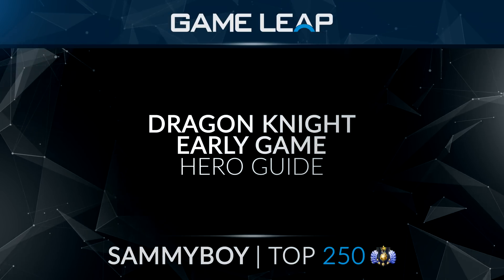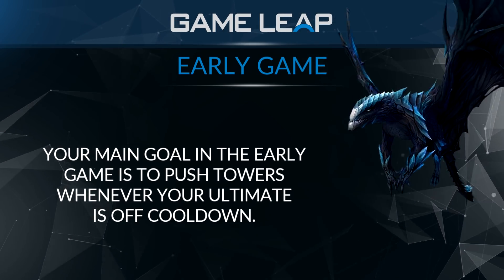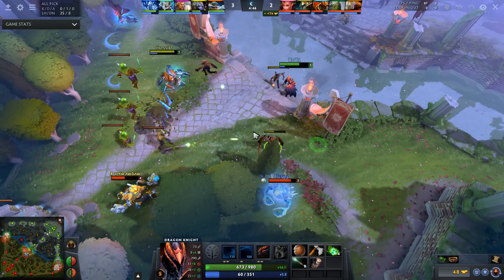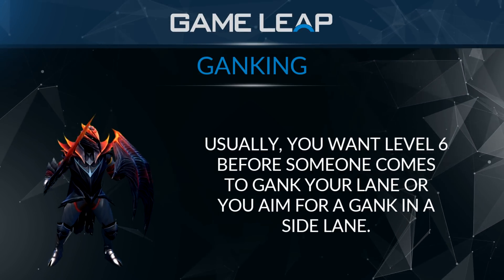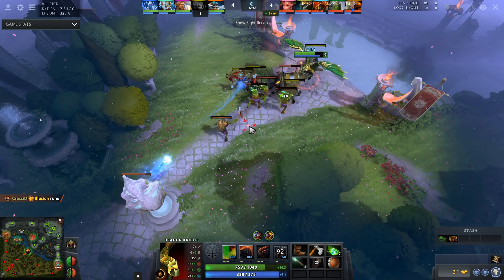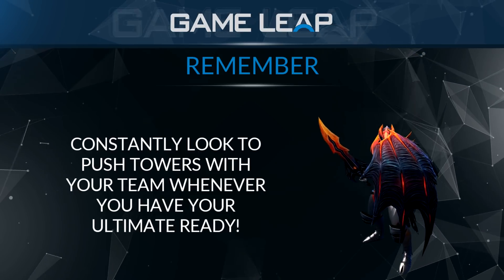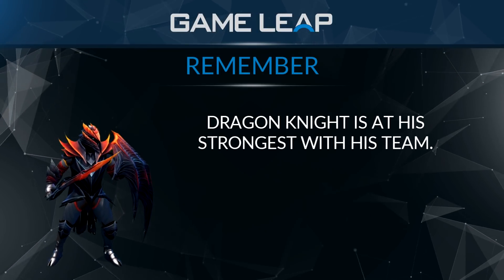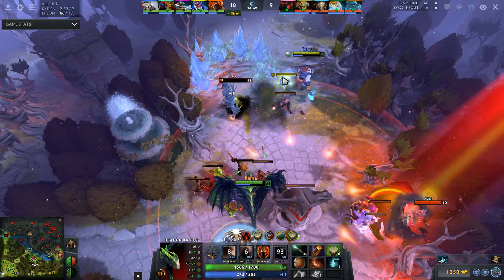CRUSH the Early Game as Dragon Knight | Dota 2 Guide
The second in 3 Dragon Knight YouTube releases here, this guide covering how to win the laning phase and early game as Dragon Knight!